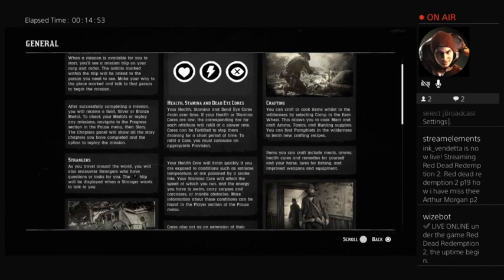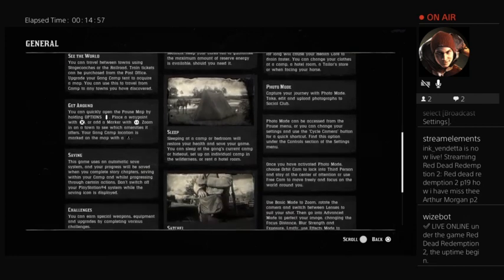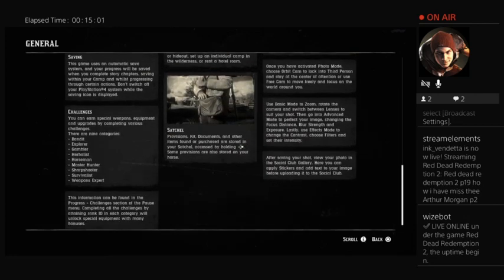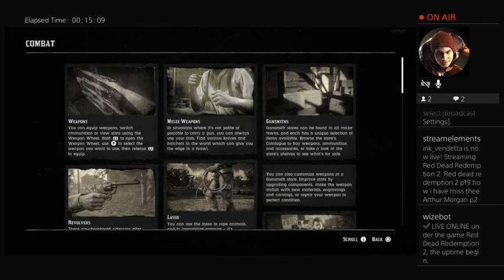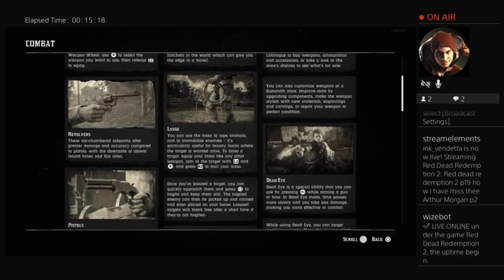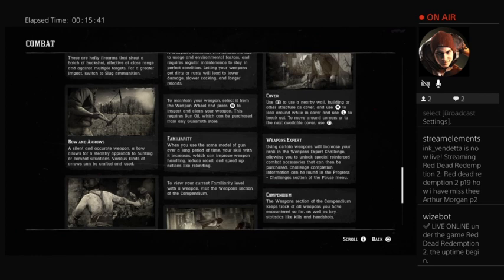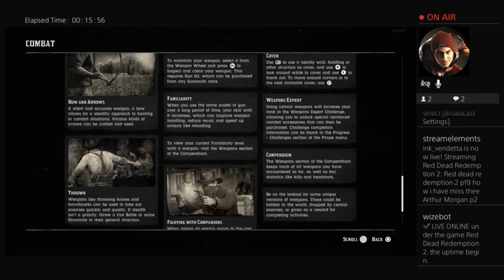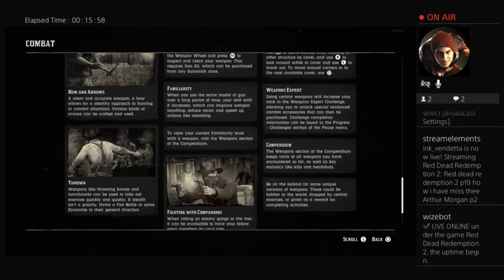August 16, 2023